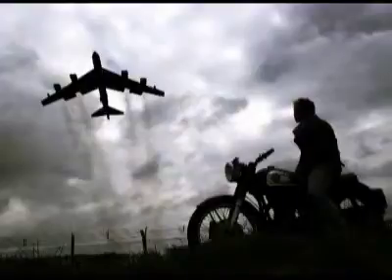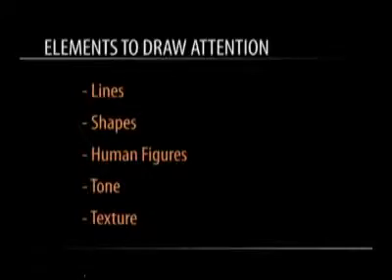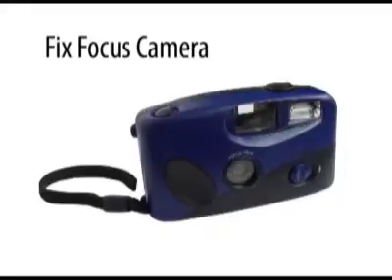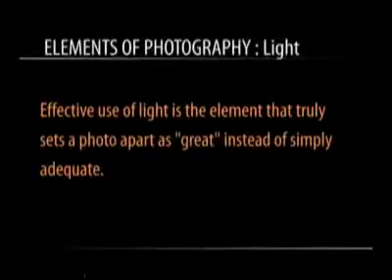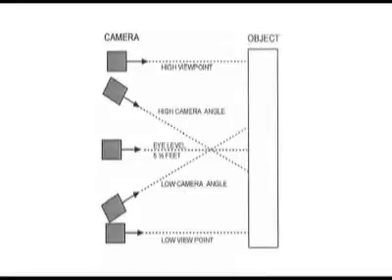M 01 1